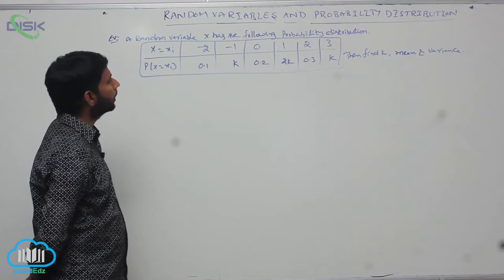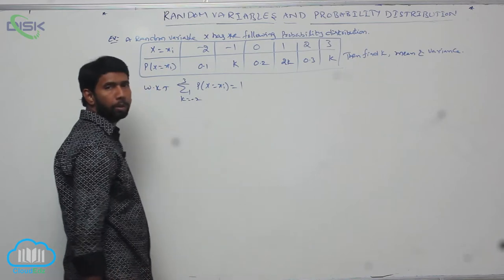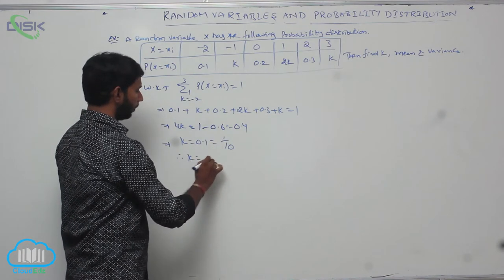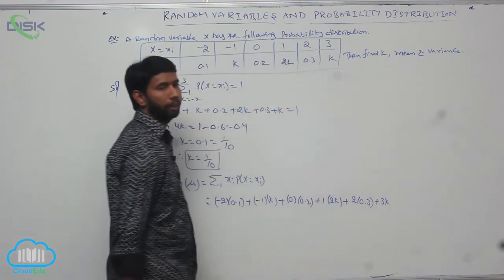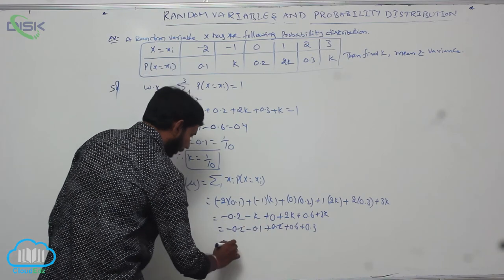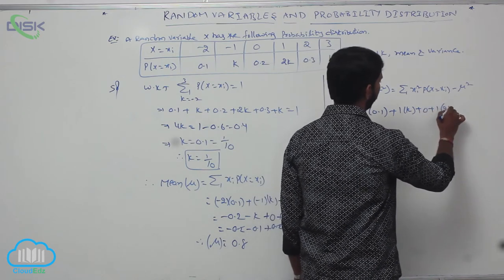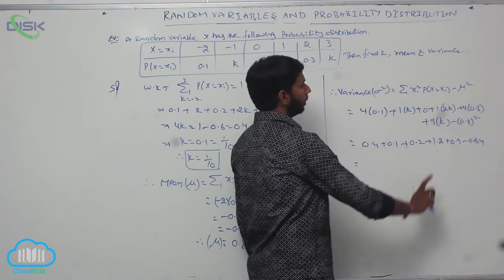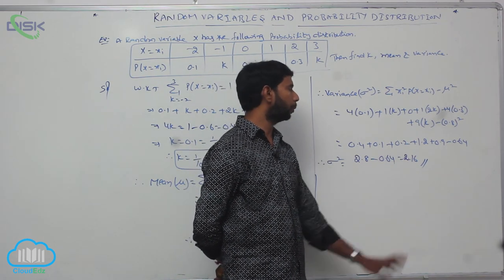Random Variables || Random variable X has following probability distribution || Disk Telangana